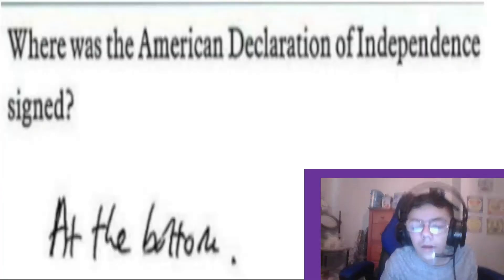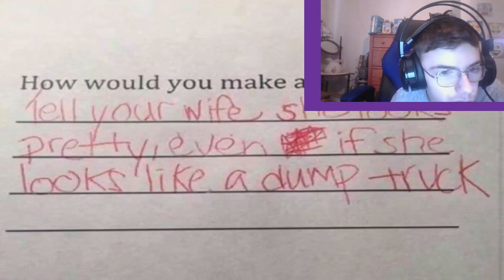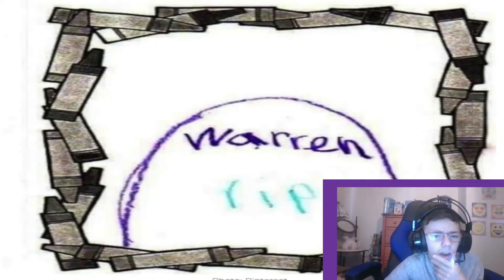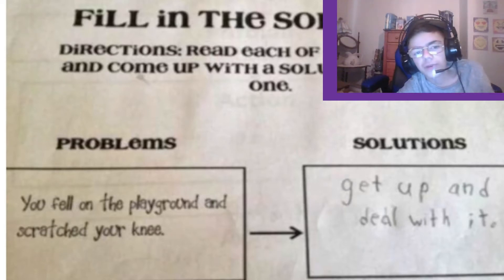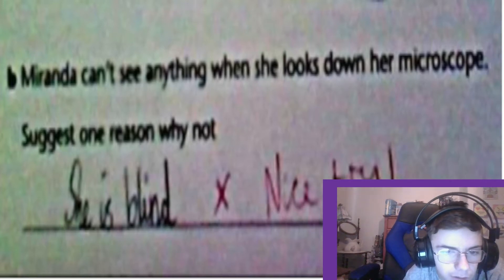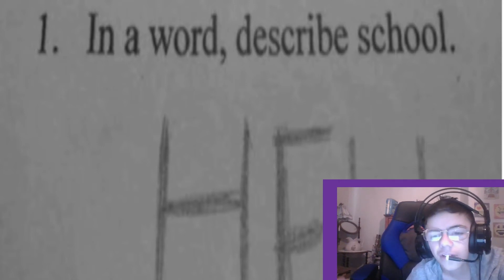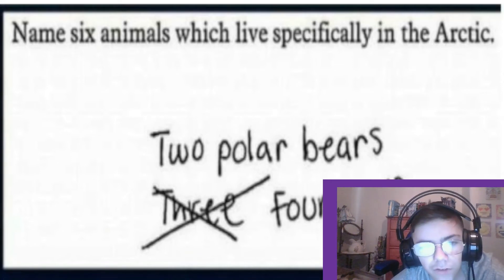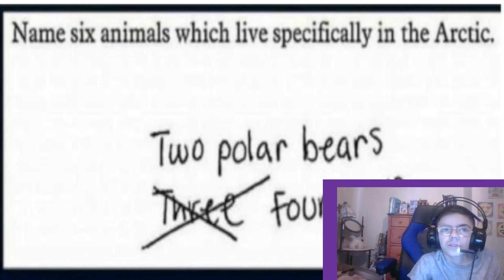Funniest Kid Test Answers #1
In this video I do a another reaction video and it's not a challenge one. It's me reacting to funniest kid test answers and this is also gonna be a series to! Hope you enjoy!